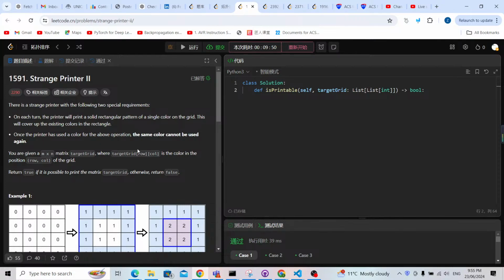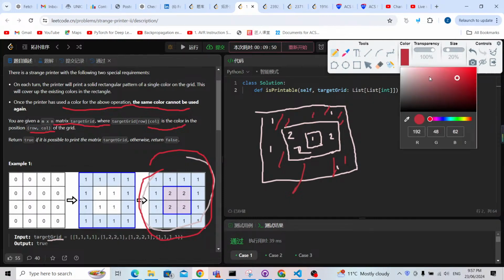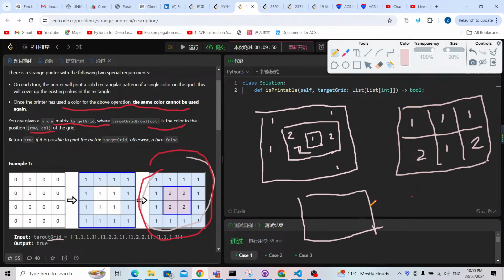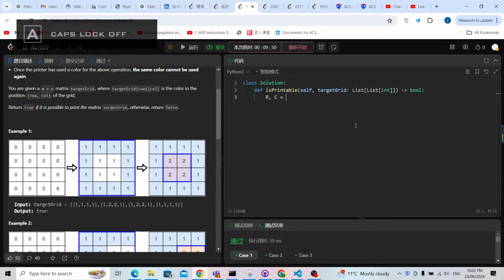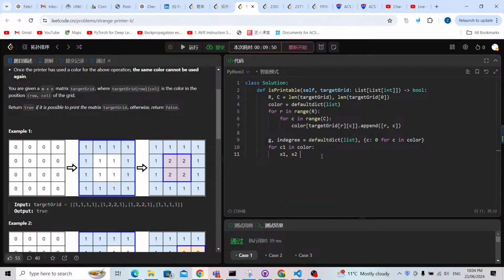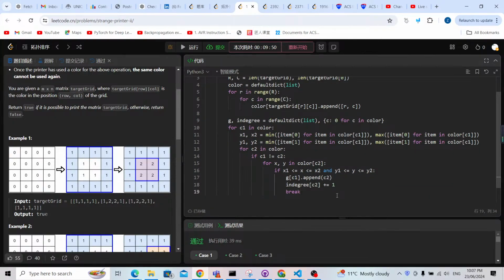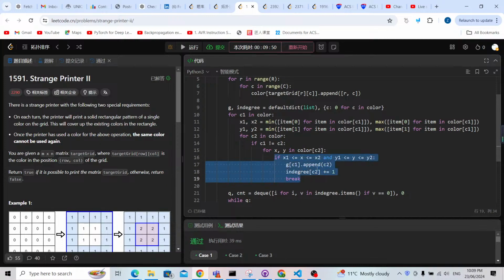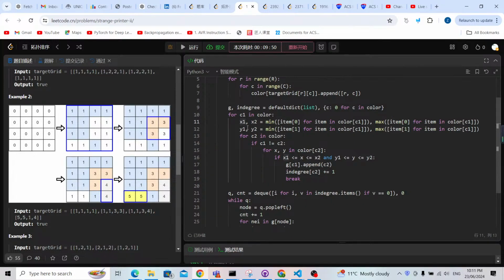Leetcode 1591. Strange Printer II (topological sort)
1591. Strange Printer II